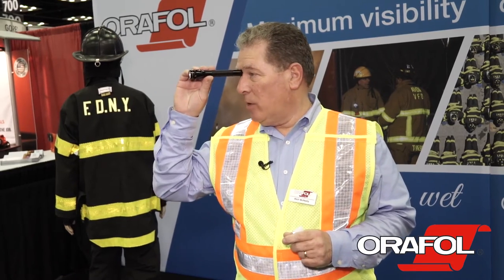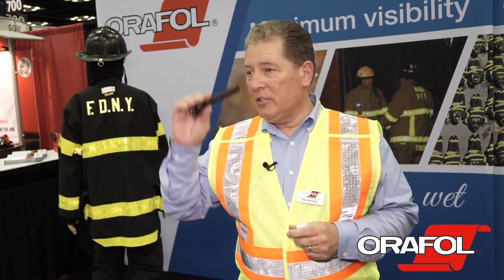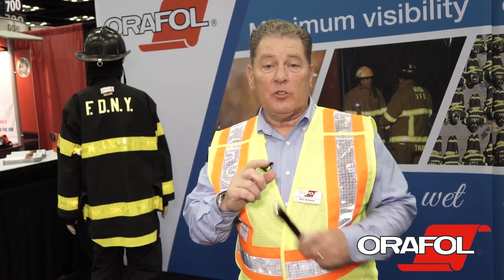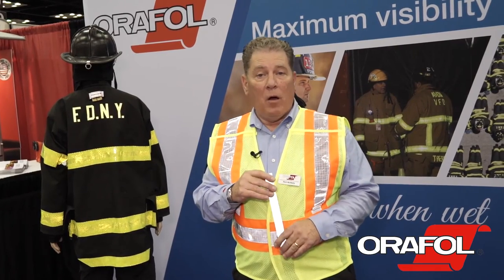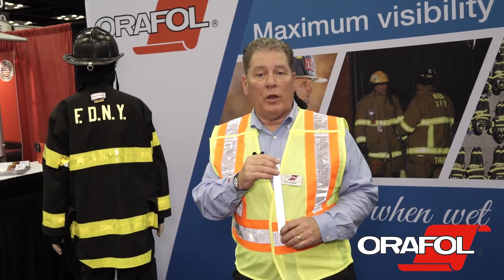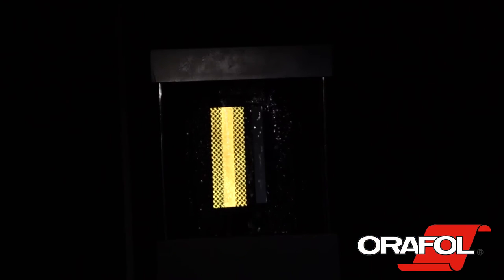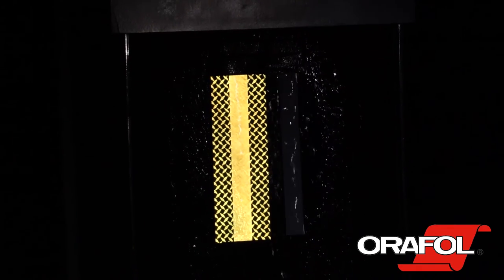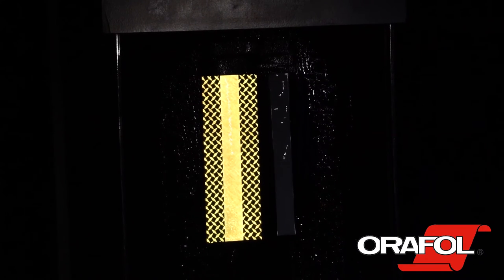Fire Trim Works When Wet Demo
See the difference between our prismatic fire trim and traditional glass bead trim. Our fire trim works when wet. Does yours?